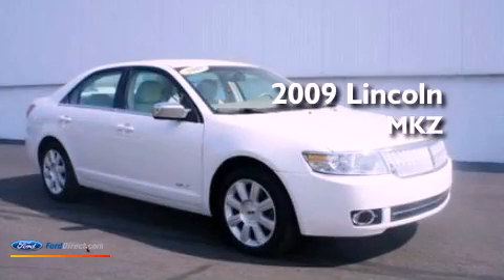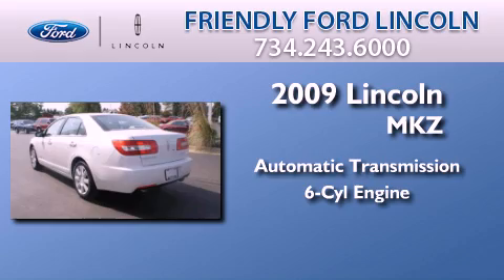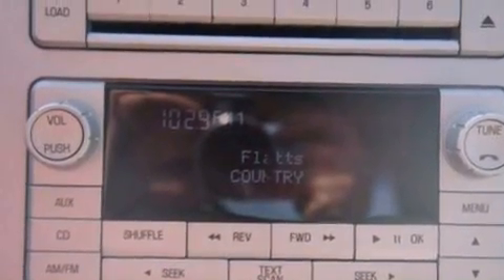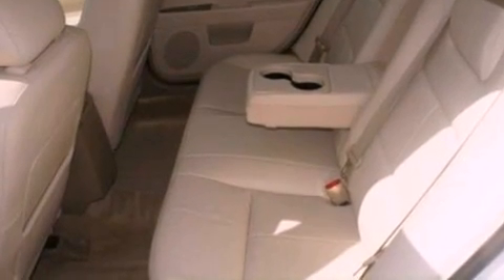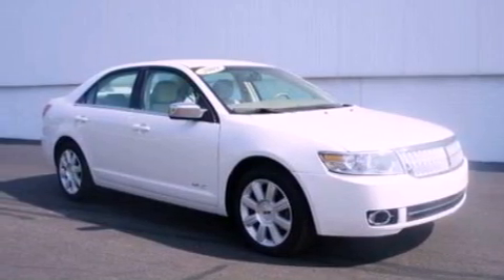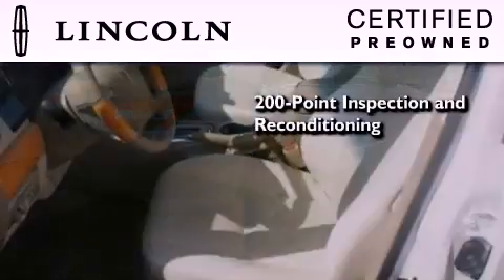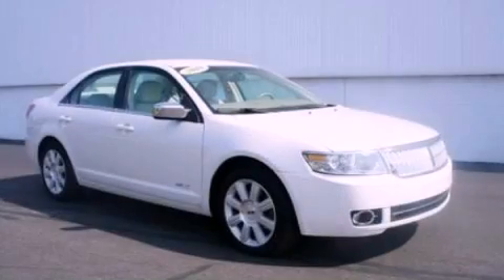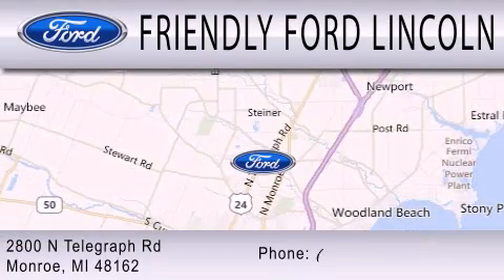2009 LINCOLN MKZ Monroe MI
Year : 2009
 Make : LINCOLN
 Model : MKZ
 Engine : 3.5L V6 24V MPFI DOHC
 Trans . : 6-SPEED AUTOMATIC
 Exterior : WHITE PLATINUM TRI-COAT
 Miles : 30,245
 Interior : SAND
 Stock : P4967

 2800 N. Telegraph